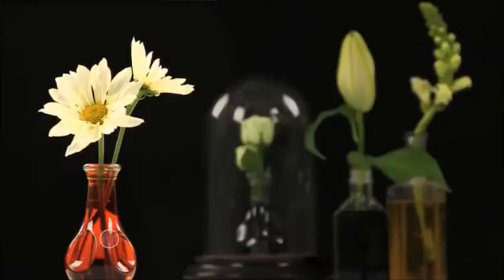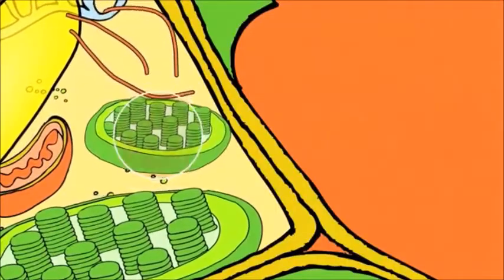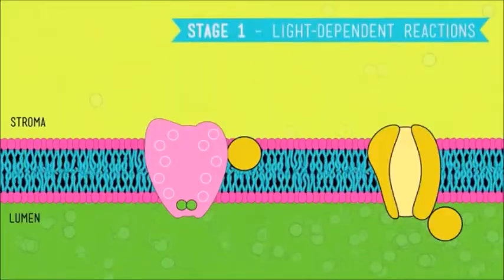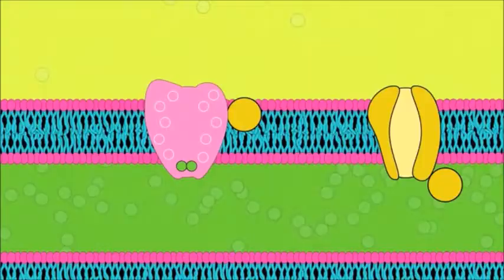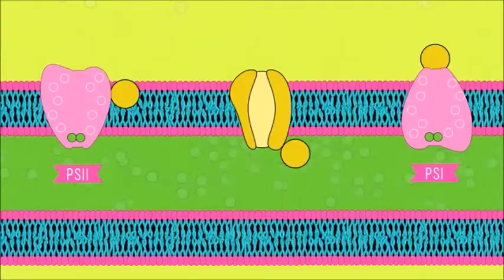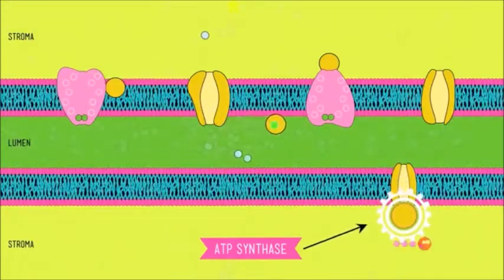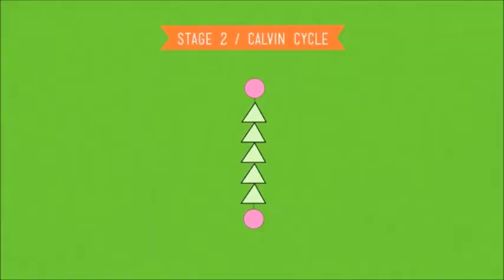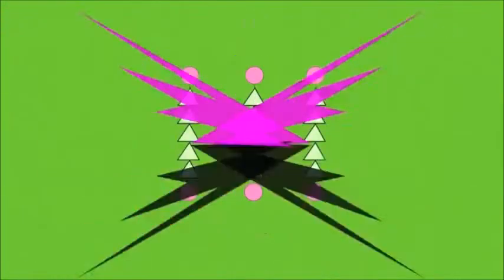Crash course anatomy physio Photosynthesis